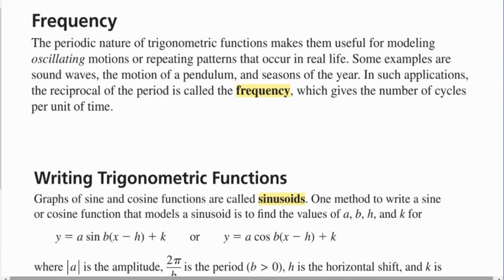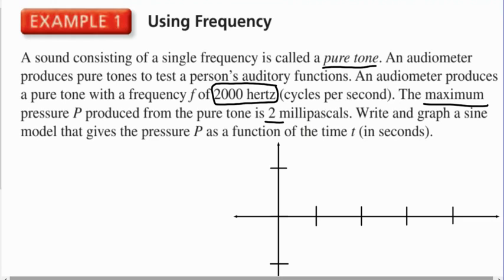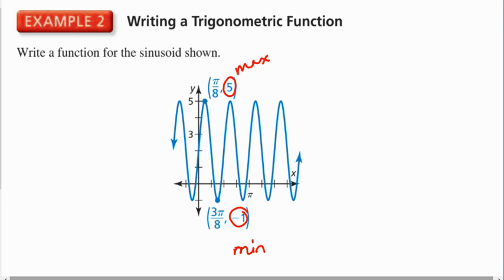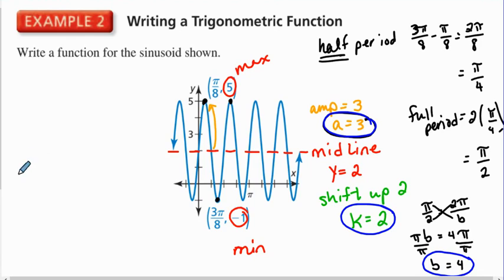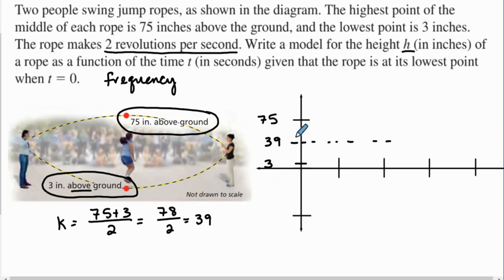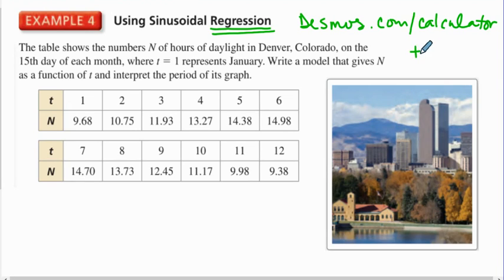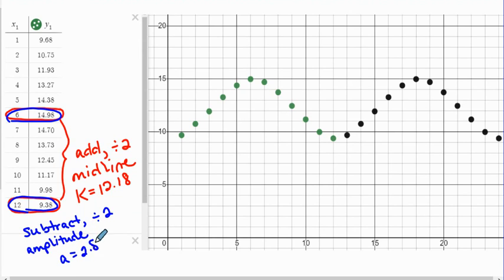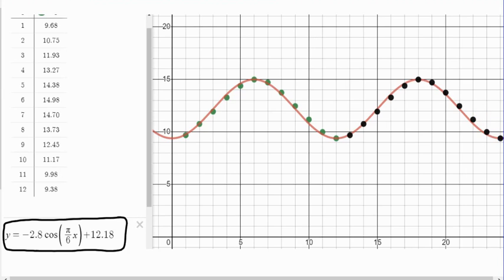9.6 Modeling with Sine and Cosine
This video demonstrates how sine and cosine functions can be used to model real world phenomena that have a repeating cyclical pattern. The terms frequency and sinusoidal are defined, and we write functions using sine and cosine.